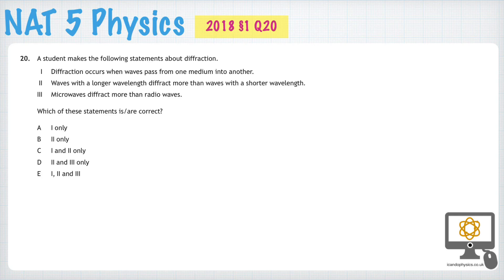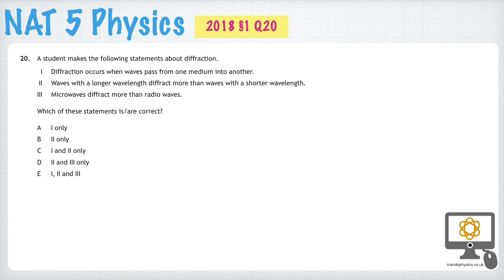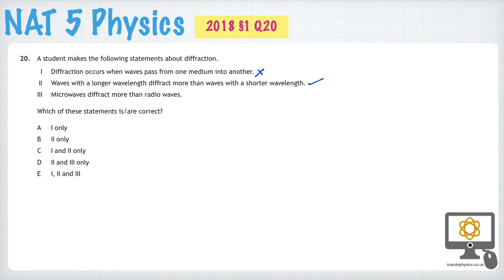2018 Nat 5 Physics paper §1 Q20